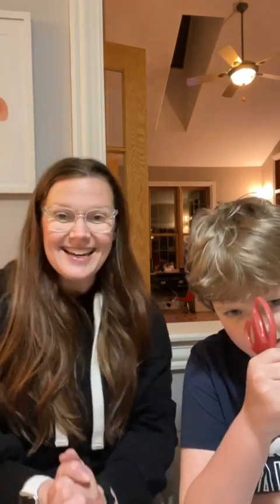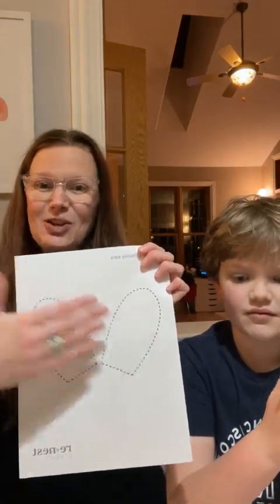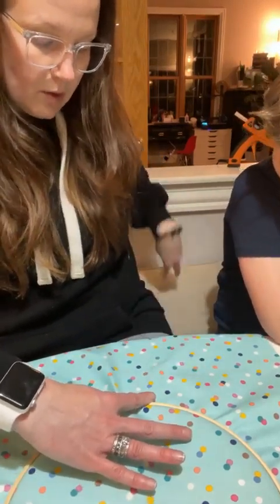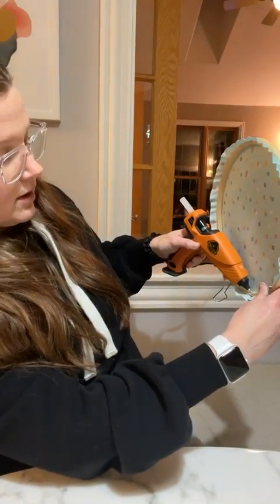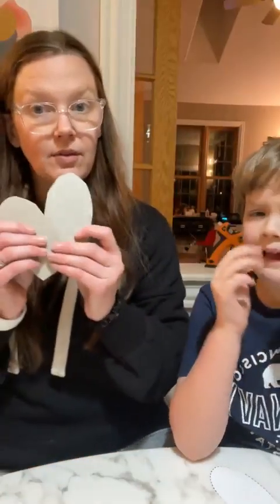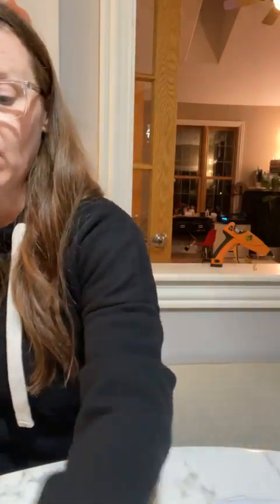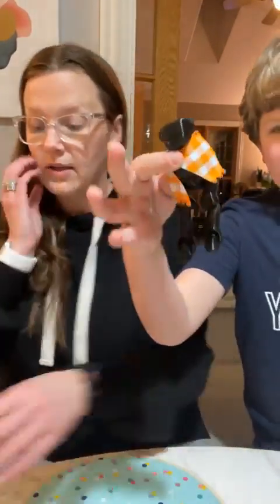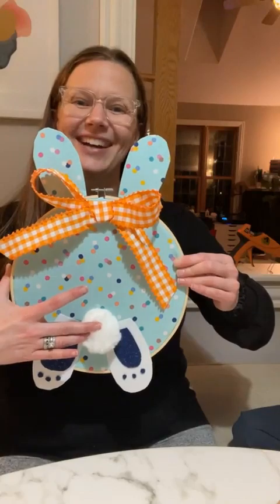crafts + kids spring 2022 * how to make a bunny door hanger!